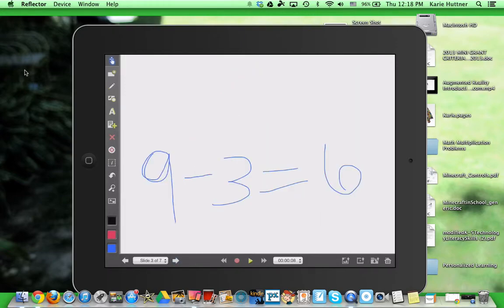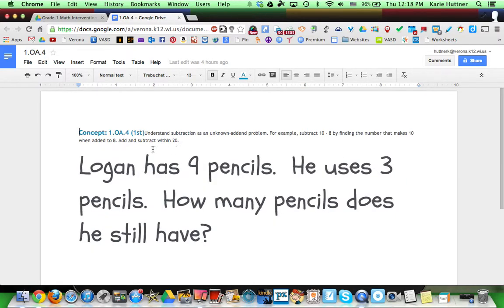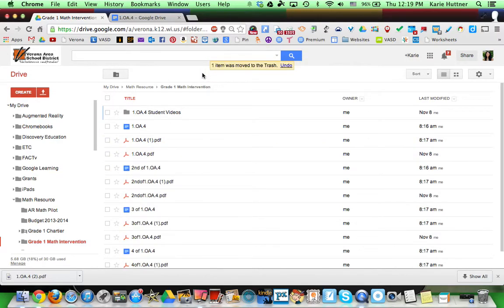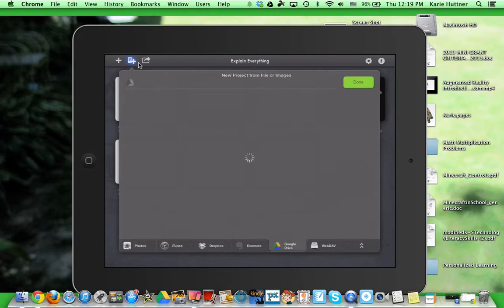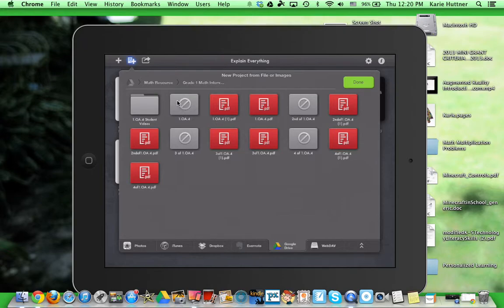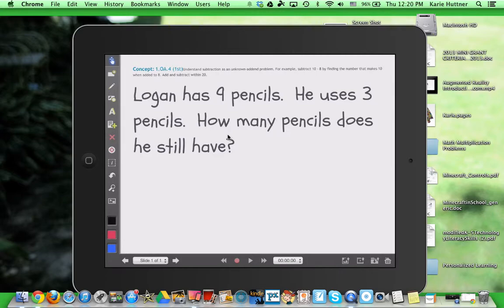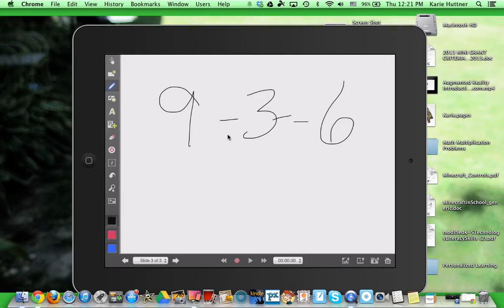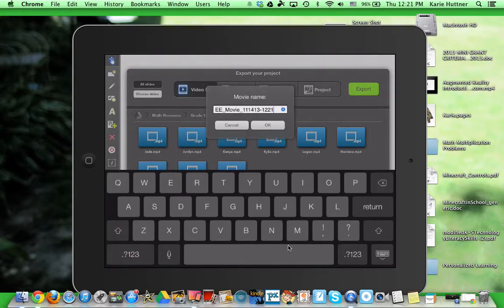Explain Everything and Google Drive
Using Explain Everything and Google Drive to create student lessons on the iPad.